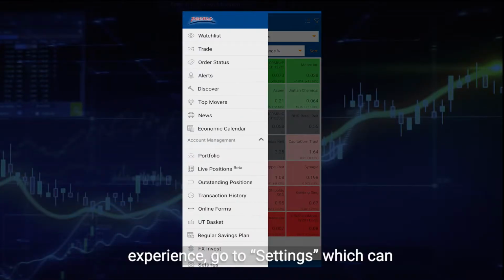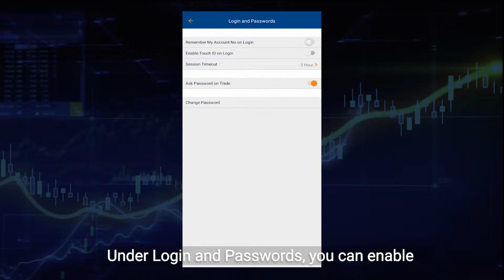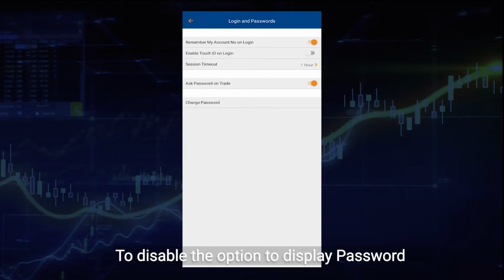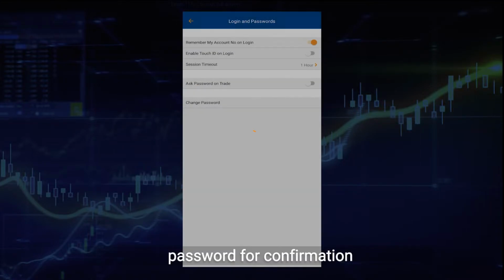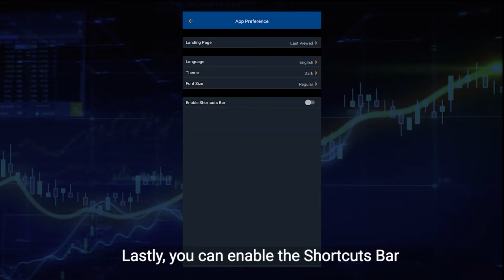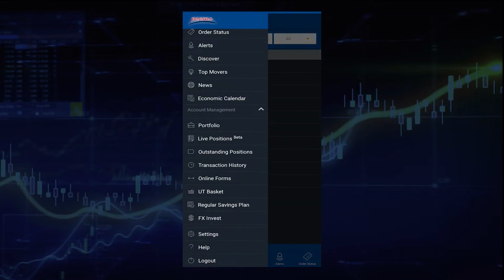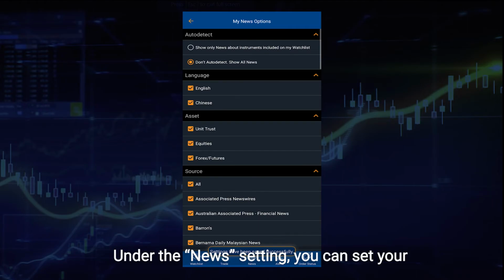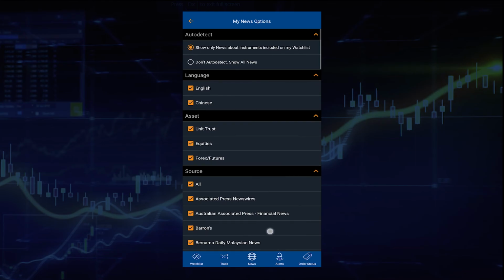POEMS Mobile 2.0 - Customising your App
In this video tutorial, you will learn how to customise the POEMS Mobile trading app to enhance your trading experience.

Simple yet revolutionary, POEMS Mobile 2.0 provides unparalleled access to multi-assets including Stocks, CFD, Forex, Futures and more - across global markets. Find out why you should trade with POEMS